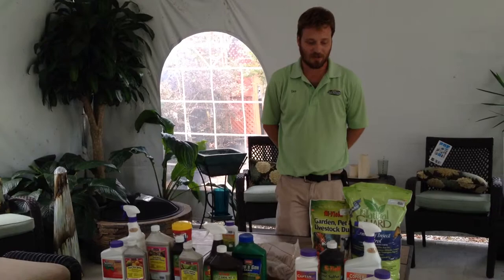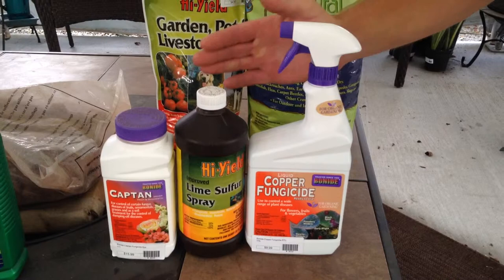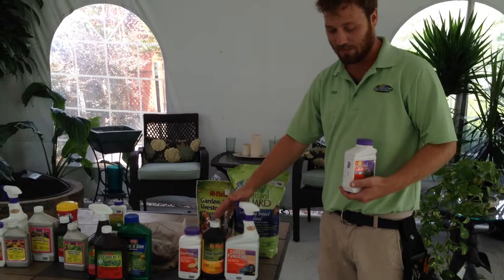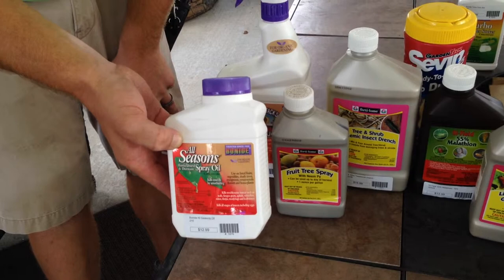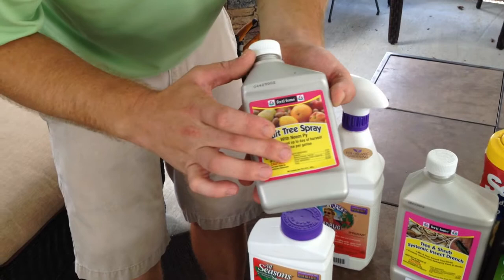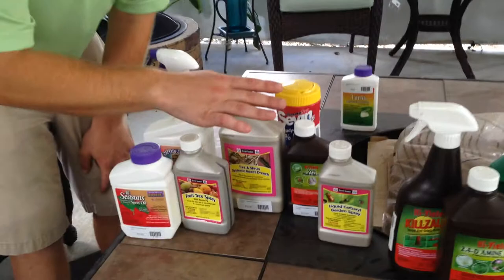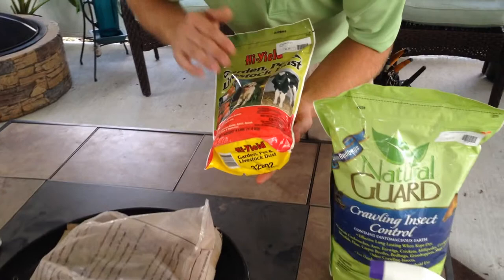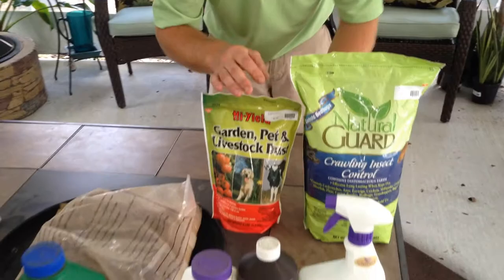An Introduction to Lawn & Garden Fungicides and Insecticides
In case you missed our October 5, 2013 seminar on "an introduction to fungicides & insecticides," Dan gives you a brief re-cap on the importance of each!